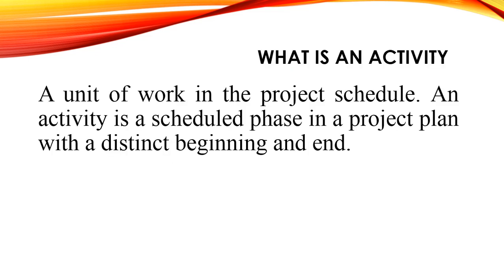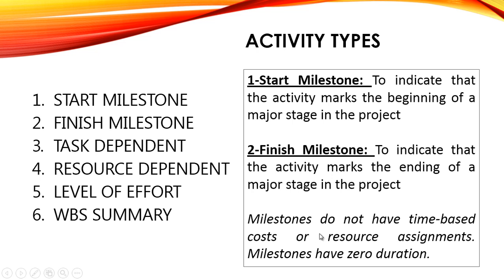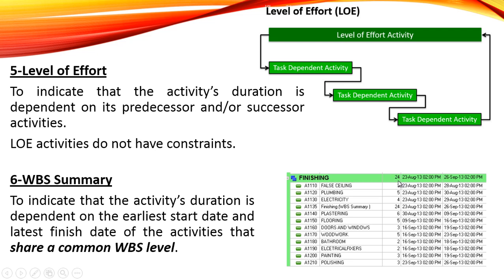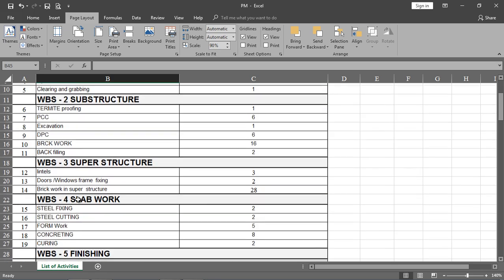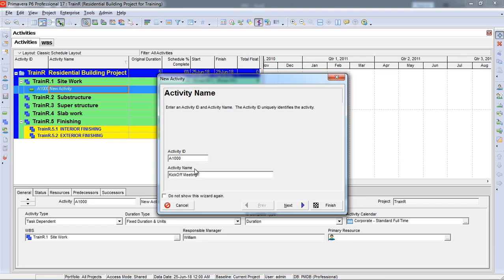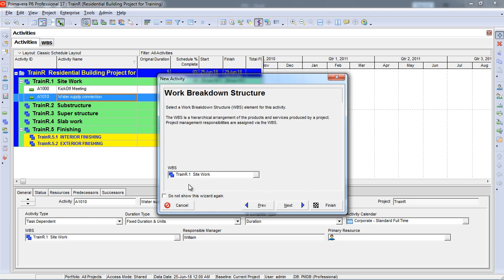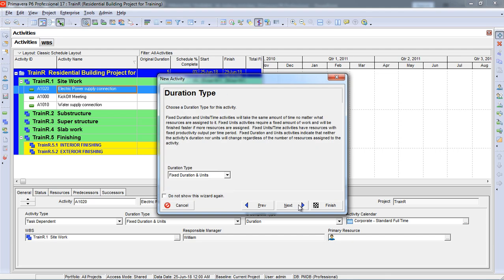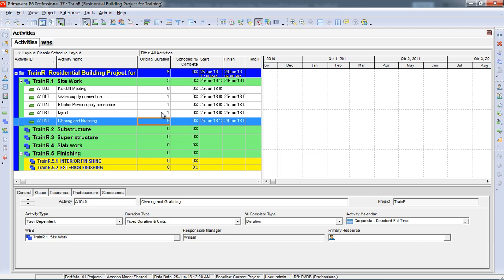Primavera P6 Professional Course 04 - Adding Activities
Welcome to the fourth lesson of our Primavera P6 Professional Course! In this tutorial, we'll guide you through the process of adding activities to your project in Primavera P6. You'll learn how to create both manual and automatic activities, assign them to different work breakdown structures (WBS), and set their durations, start dates, and dependencies.

Key Topics Covered:

Creating new activities in Primavera P6
Understanding different activity types (e.g., task, milestone)
Setting up activity attributes such as durations, constraints, and dates
Linking activities to the work breakdown structure (WBS)
Establishing activity relationships with dependencies
Whether you're new to Primavera P6 or looking to refine your project scheduling skills, this tutorial will provide you with the essential tools to effectively manage activities in your projects.